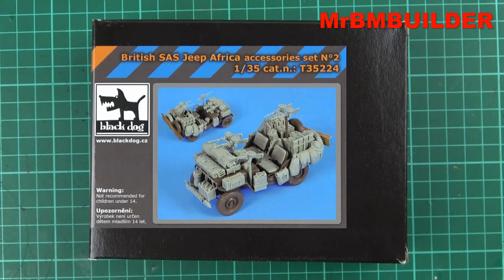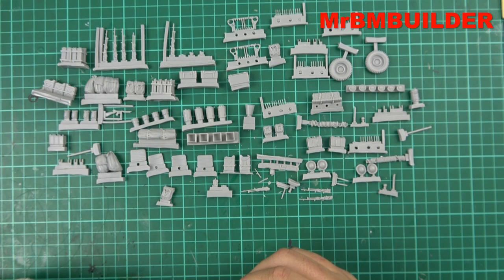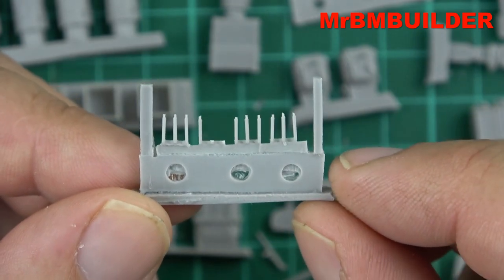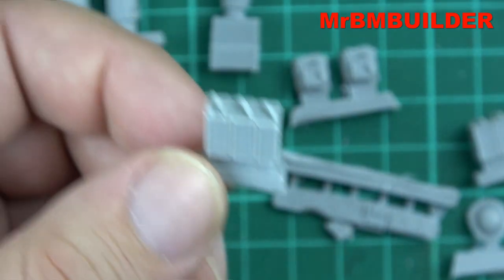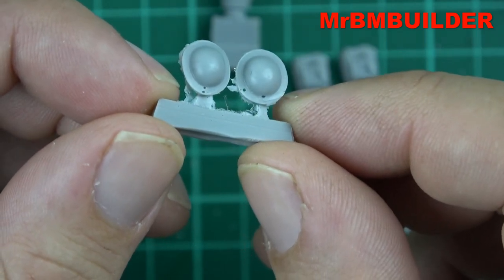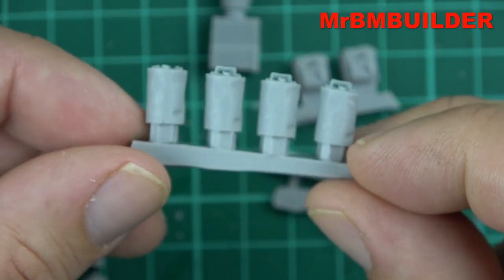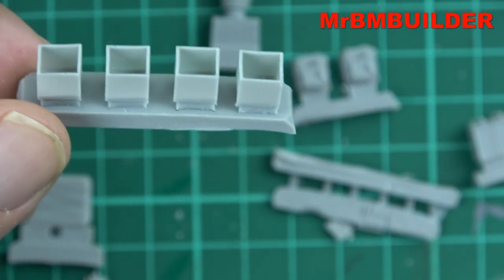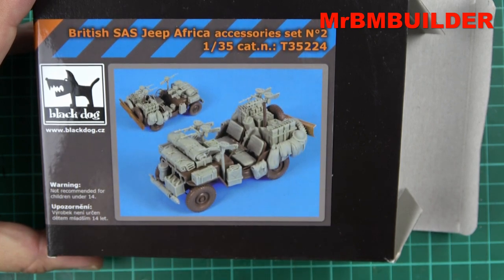Black Dog British SAS Jeep Africa accessories set no.2 1/35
Black Dog British SAS Jeep Africa accessories set no.2
1/35 T35224